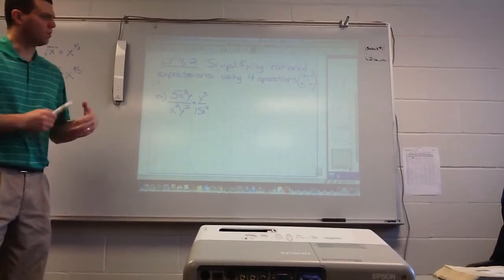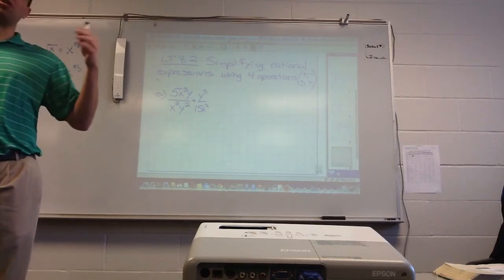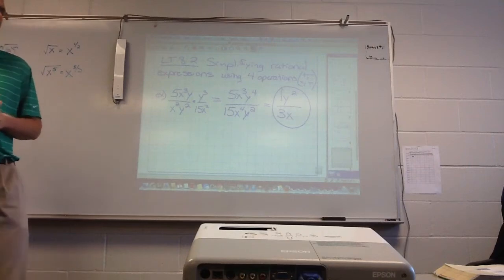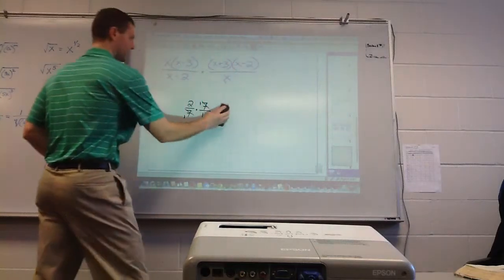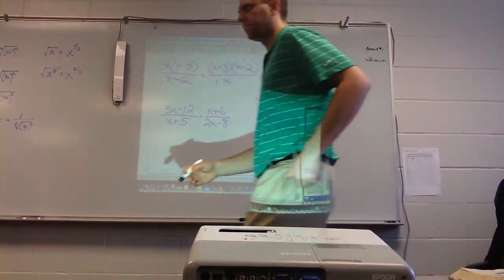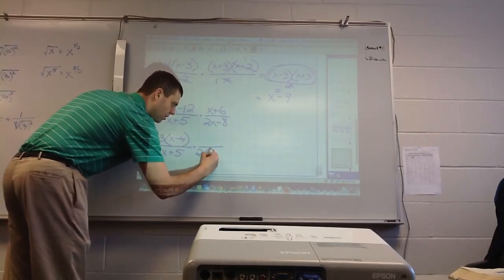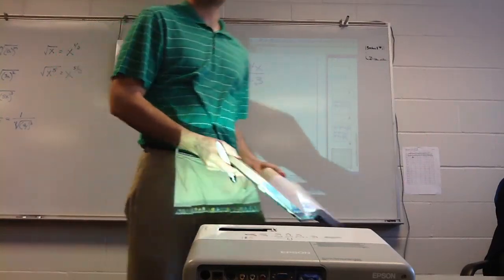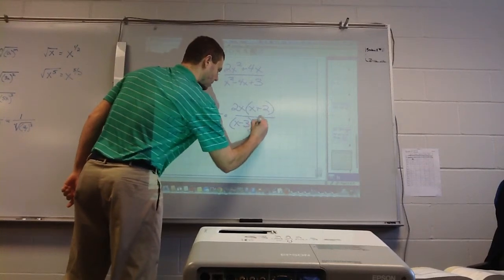Alg2 LT8.2 simplify rational expressions multiplying